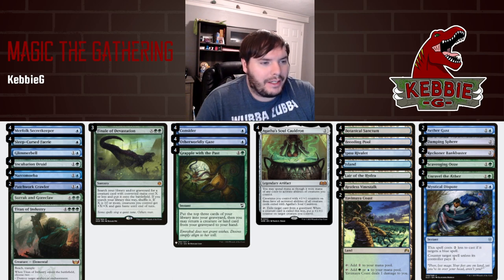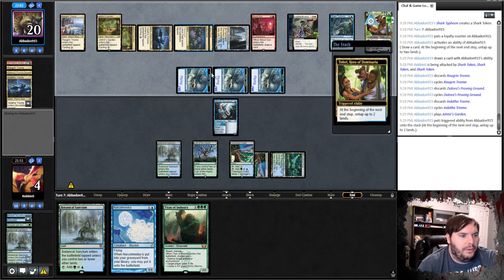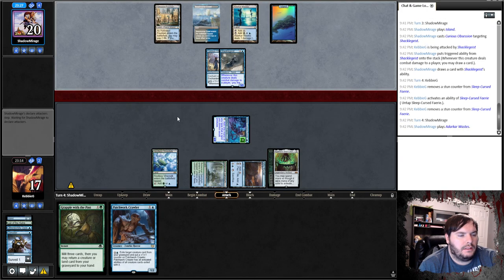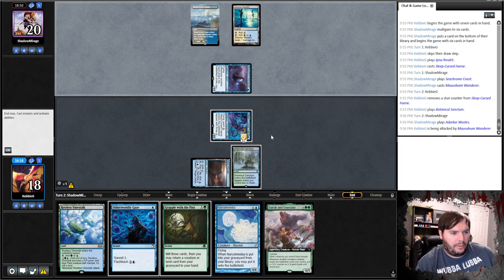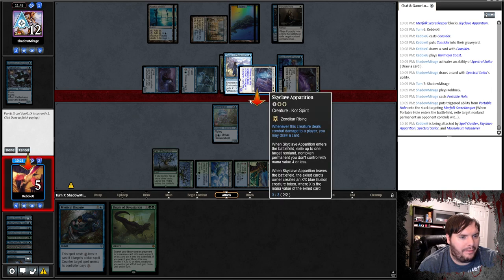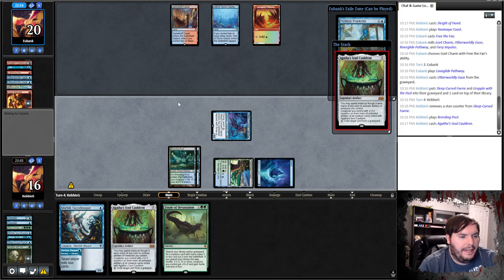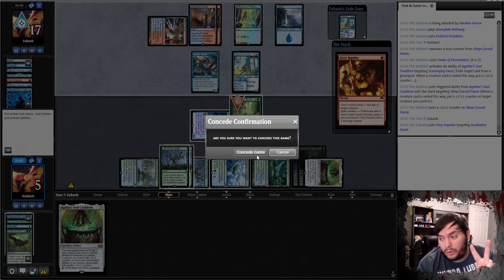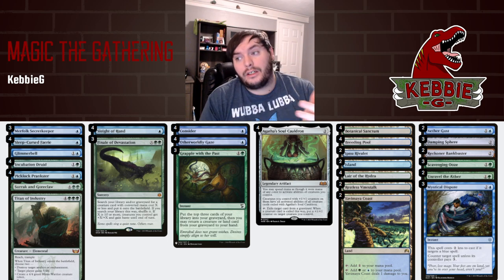Cauldron Combo | Magic The Gathering (MTG) | Wilds of Eldraine Pioneer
Jank Tank | Pioneer